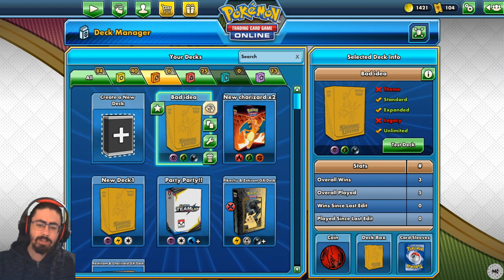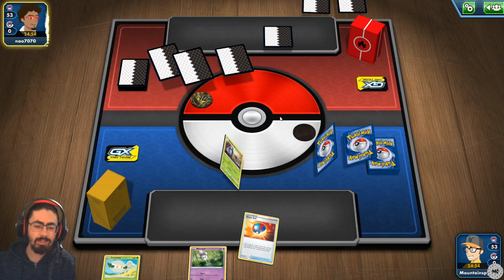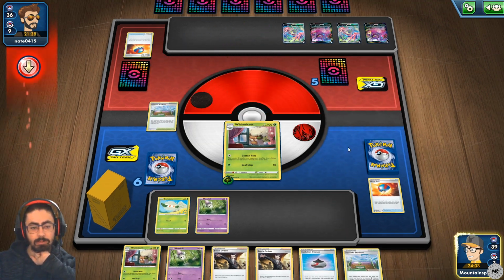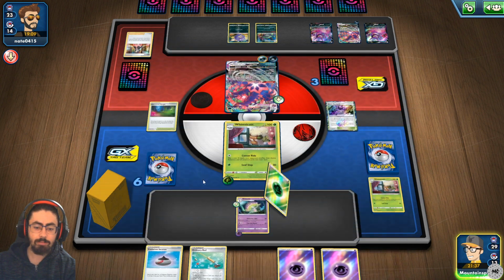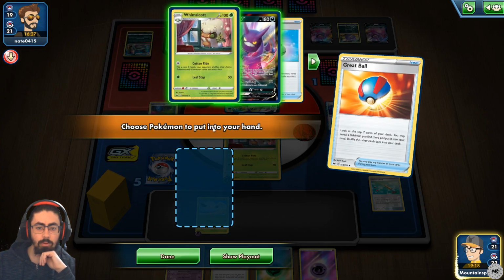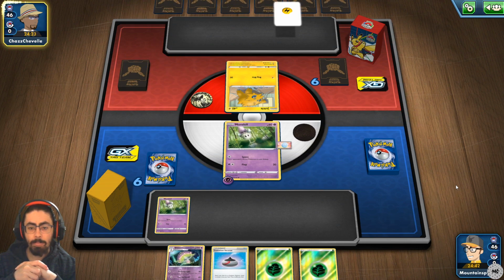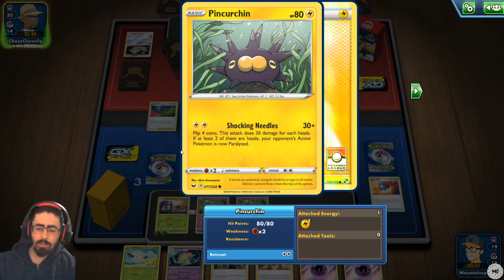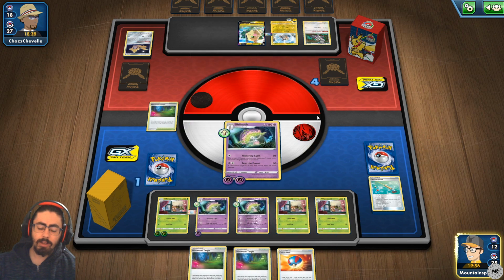Now this is a silly standard deck / Whimsicott + Glimwood Tangle / Pokemon TCG Online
In this video I showcase a really silly Whimsicott and Glimwood Tangle deck that I made.